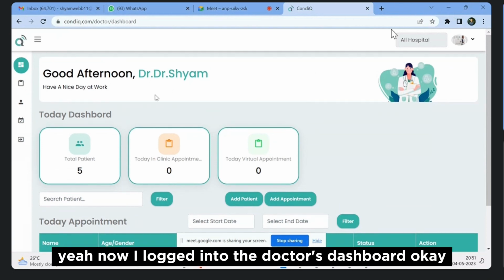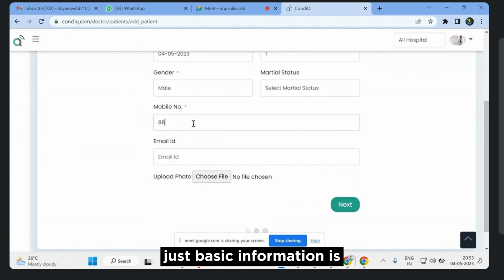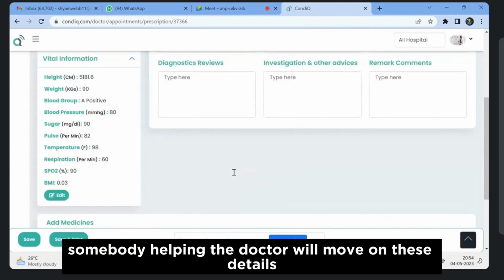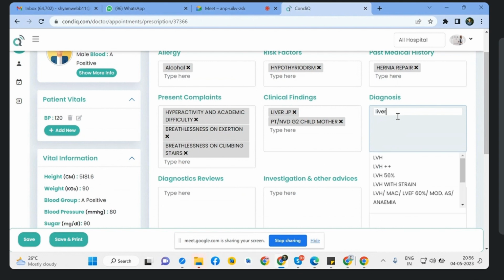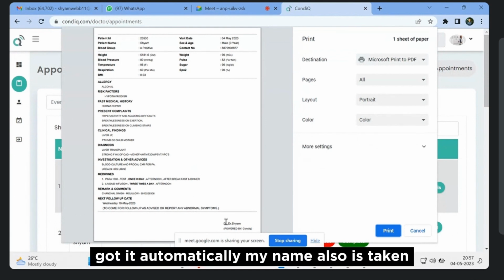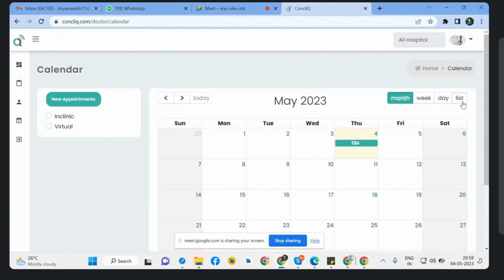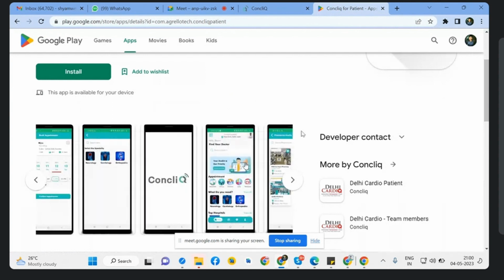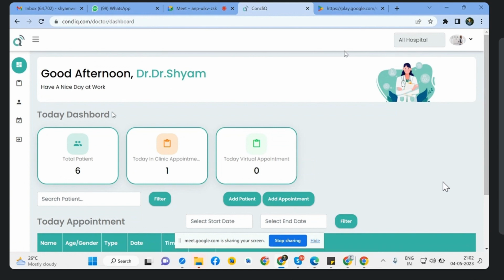Hospital Software Demo